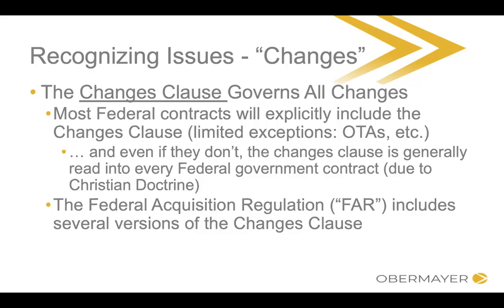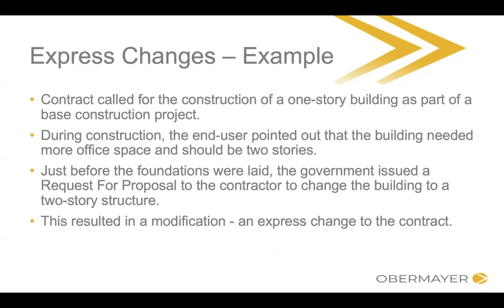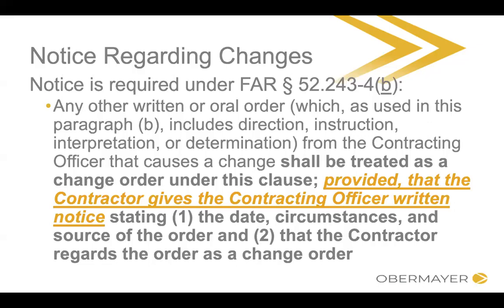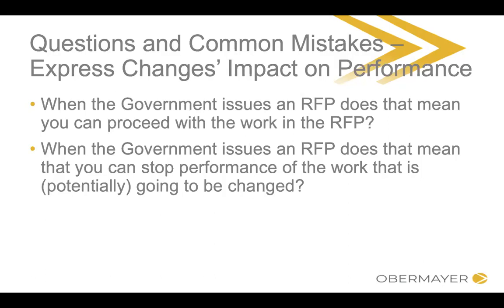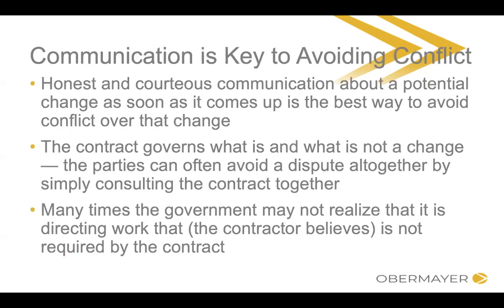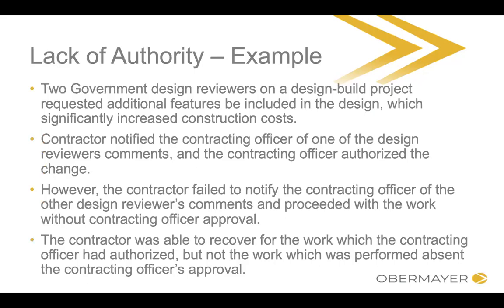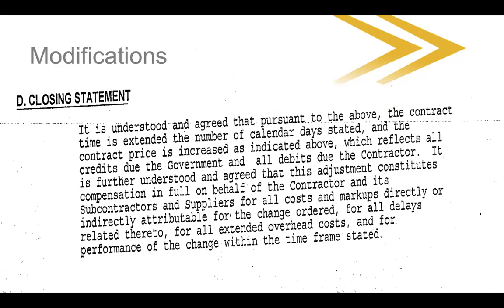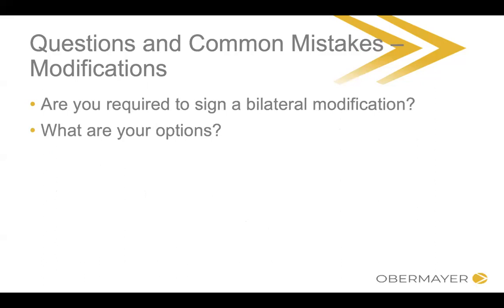The FAR Changes Clause: What it Is, When it Applies, and Why It Matters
Fedmine hosted webinar with Maria Panichelli of Obermayer Rebmann Maxwell & Hippel LLP